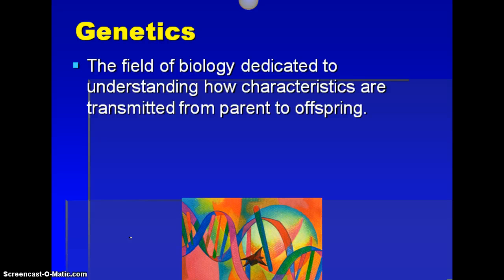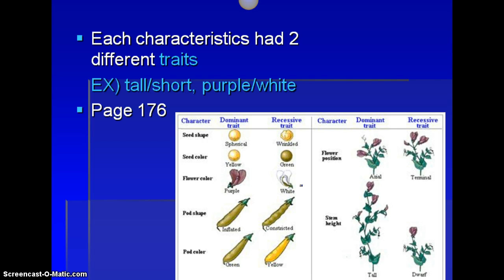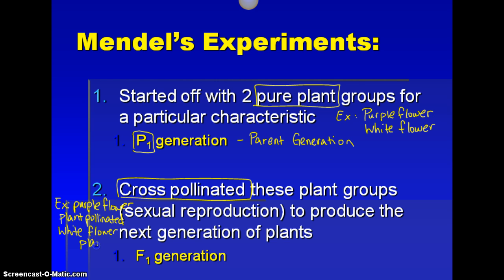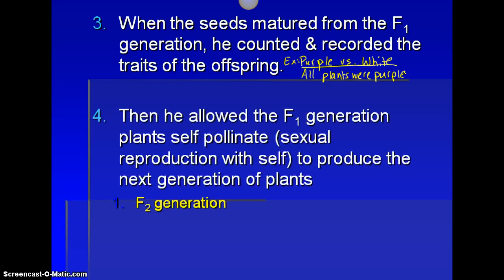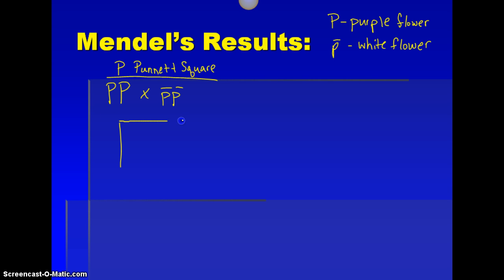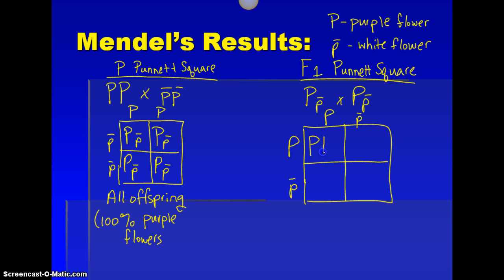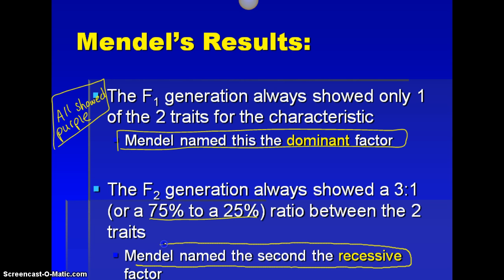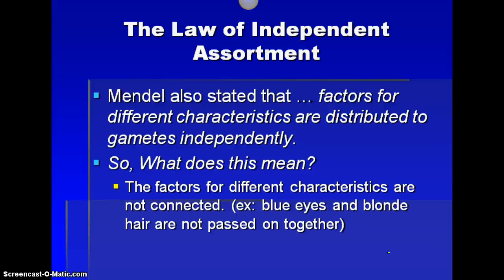Biology One Introduction to Genetics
Description of Mendel's experiments. Includes his Laws.